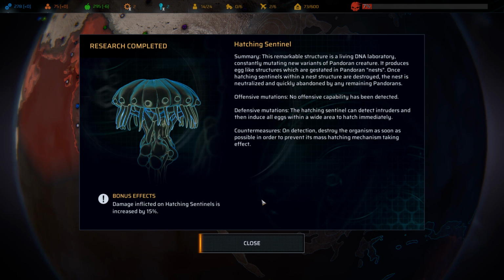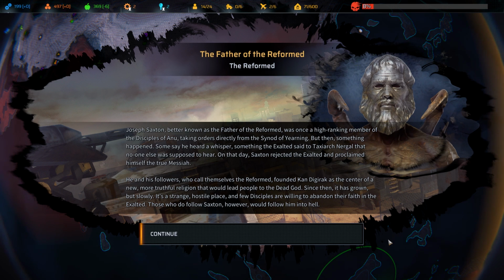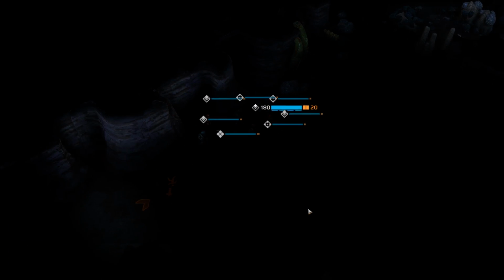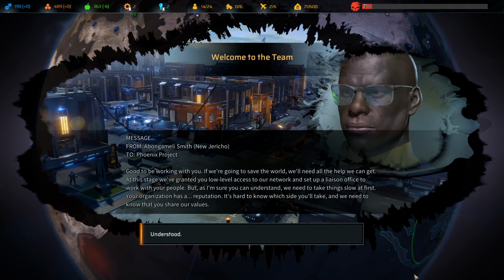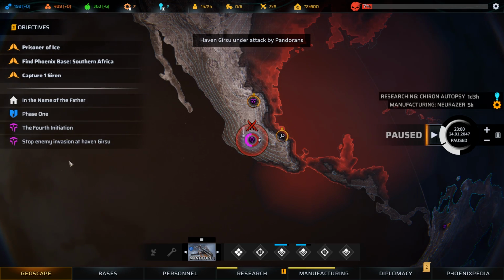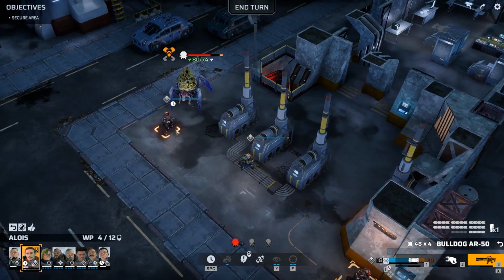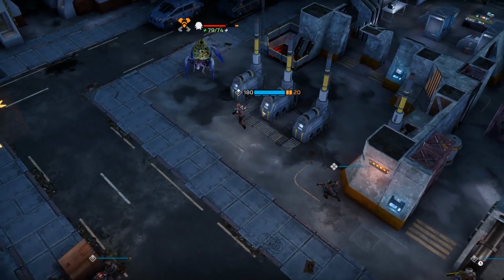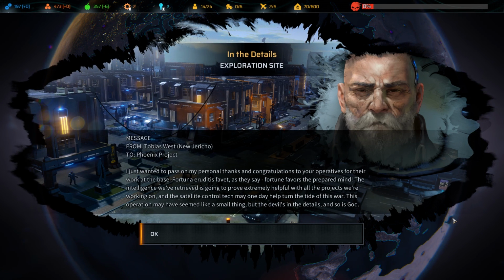Phoenix Point - Ep. 10: Bidding War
Today, the Project is called upon by an ambitious new ally. By virtue of survival, they have been deemed worthy to work towards the grand designs of Tobias West - the man with the plan, the champion of humanity, and the lingering specter of Earth-that-was.

But he's not alone in his pursuit of the Phoenix. It's only a matter of time before these aspiring allies are at each other's throats.

Raider Captain: Mike Spark and Valinrook!

Veteran Raiders: a normal Joe, AdriRaven, Alois, ash, Ben Hollingshead, Drakiith, Eoftar, Exsellsior, Forbidden One, James Trimmier, Laura and Mike, Leroy Nukenson, Matthew Holmquist, Mildly Nuclear, NOD Goblin Nico, Per-Ingemar Andersson, Sir Skelibate, The Cursed Typewriter, Woah77

Honorary Raiders: austin fagan, Bedrytski Aliaksandr, Benjamin Grey, biogolem, Brad Quinn, Cecil Kane, crxcrvs, Domen Anzlovar, Kim S. Jensen, ICU UwU, M Zitter, Mark Richards, Maximilian Monke, Mazi Melton, Mr. Scar Lectures, Naum Osenarov, RobH, Tom Edward Idland, Yokes

Raiders-in-Training: A.R. Jackson, Blake Candin, DentonEX, Eugene Fotin, Henrik Reimer, Ludovic, Michael Bohmert, hob0tron, Oliver Sober, Purge, Sebastian Wagner, Victor Anuck Songs, vucrulez, Zaki